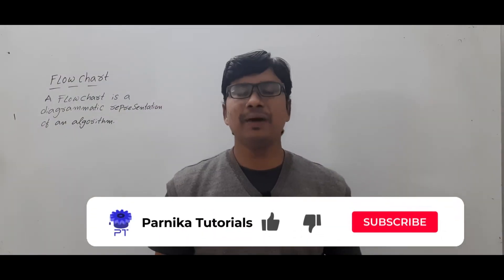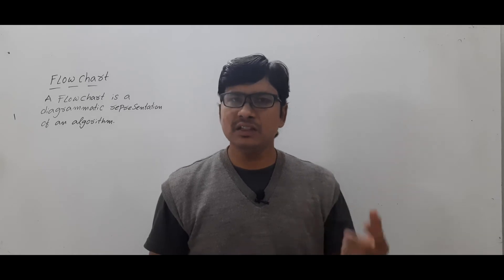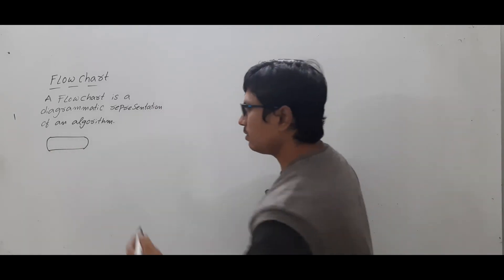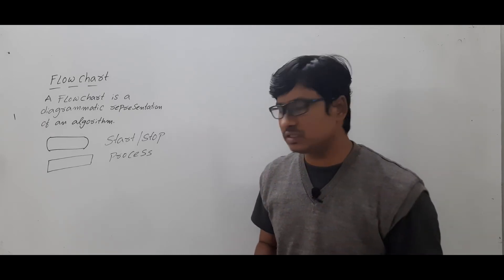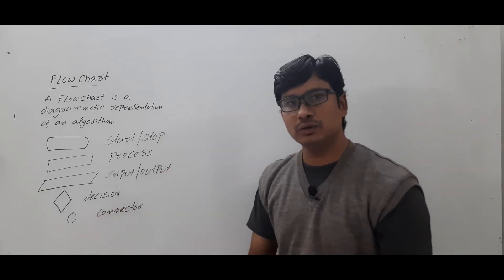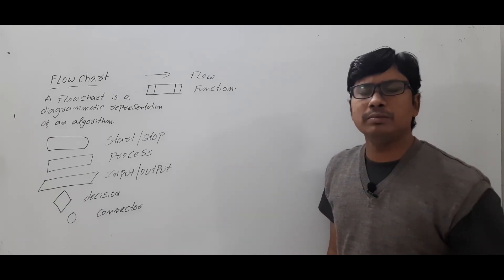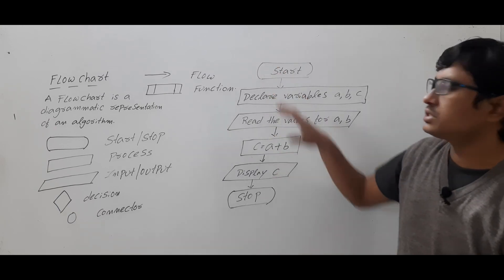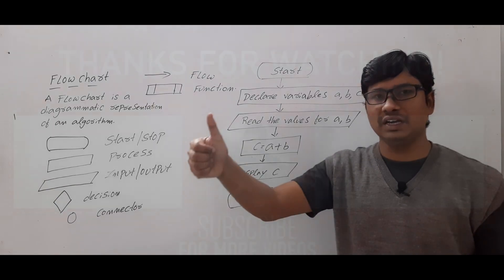L 4: WHAT IS A FLOWCHART AND SYMBOLS IN FLOWCHART | GATE CSE LECTURES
In this video, I have discussed what is a flowchart and symbols in a flowchart with an example.